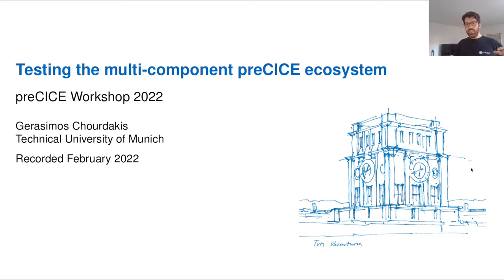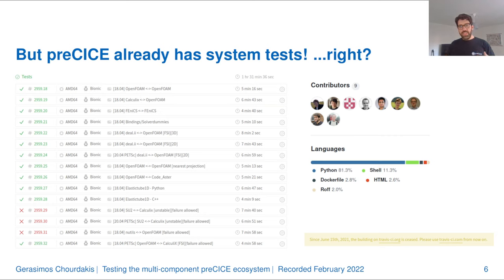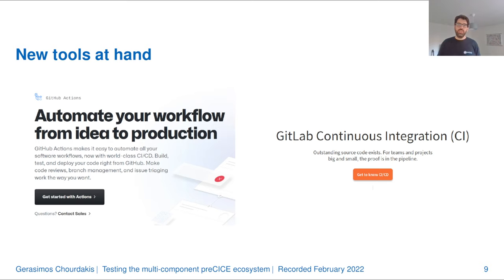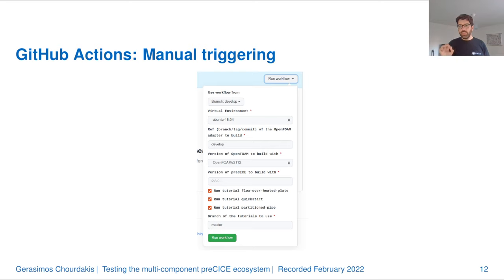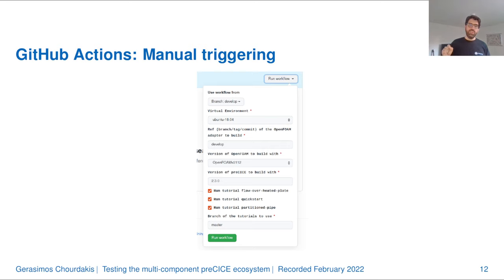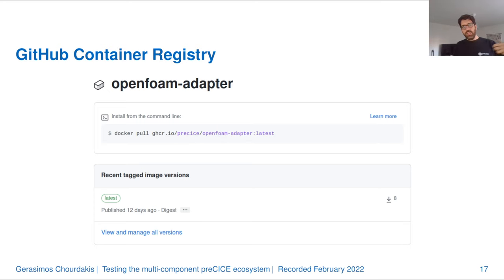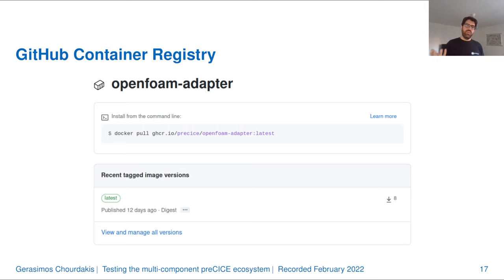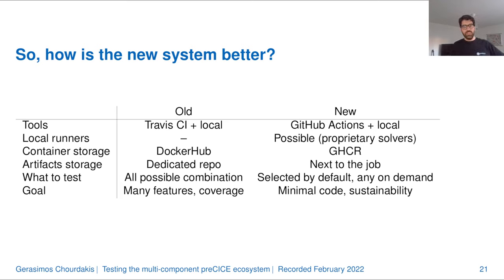Testing the multi‐component preCICE ecosystem (Gerasimos Chourdakis, preCICE Workshop 2022)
Pre-recorded talk for the 3rd preCICE Workshop, February 21-24, 2022, organized by the University of Stuttgart (online).

With several bindings, adapters, tutorials, and more components now in its arsenal, preCICE is now much more than a coupling library: it is a rapidly growing multiphysics ecosystem. One small code contribution in any of the involved repositories can have side-effects on the building, running, and computations of any downstream component. Creating a sustainable testing framework for such a complex ecosystem is not trivial. This talk will discuss the status quo of testing complete coupled simulations for regressions, the ideal system for all the involved stakeholders, challenges specific to preCICE, and novel solutions that will lead us to the new preCICE system tests.